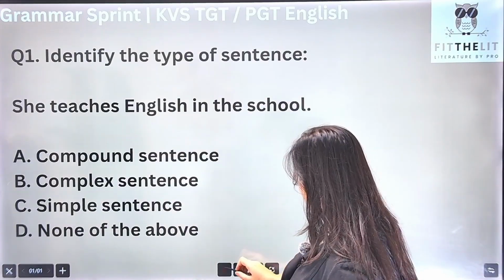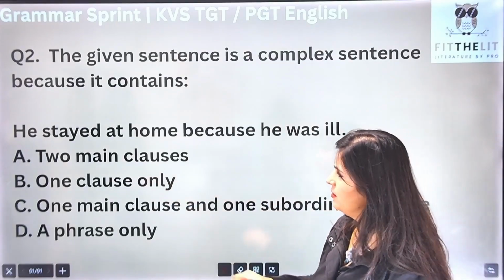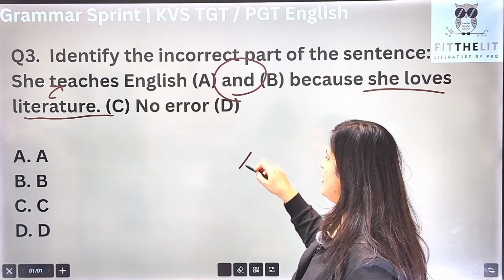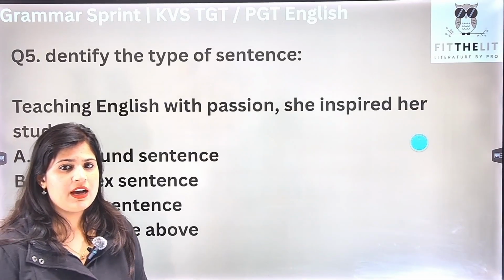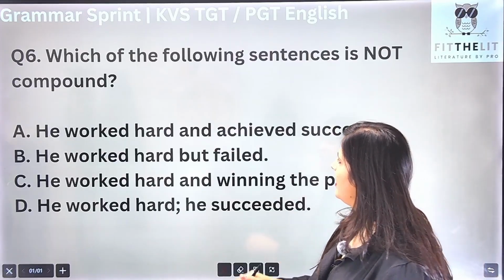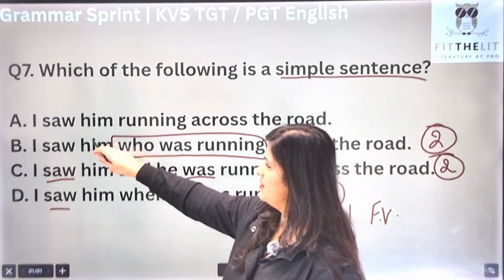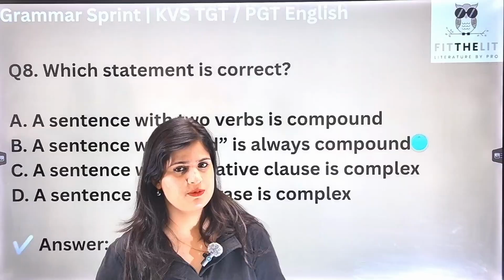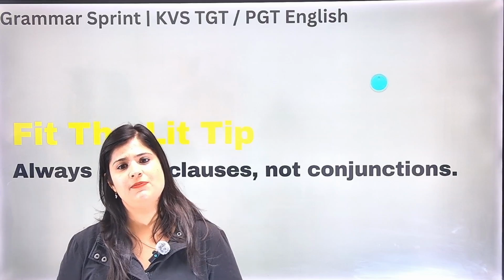Practice :Types of Sentences in 15 Minutes 🔥 MCQs & Traps | KVS NVS TGT PGT | Fit The Lit |Revision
Are you preparing for KVS TGT / PGT English or NVS English exams and looking for a quick yet effective revision of Types of Sentences?
Welcome to Fit The Lit — where grammar is taught through 15 Minutes Sprint to Selection 🚀
This video is a PRACTICE SESSION on Types of Sentences, specially designed for exam-focused aspirants who want to revise fast, avoid common mistakes, and improve accuracy before the exam.
In this 15-minute Grammar Sprint, we solve exam-level MCQs and trap-based questions exactly in the KVS / NVS exam pattern. The questions are carefully framed to test clause identification, sentence structure, and transformation logic, which are frequently asked in teaching exams.
🔹 What you will practise in this video:
✔ MCQs on Simple, Compound, and Complex sentences
✔ Identification of number of clauses
✔ Phrase vs Clause confusion (major exam trap)
✔ Questions based on finite verbs
✔ Transformation-based sentence questions
✔ Common errors asked in KVS / NVS previous papers
⏱️ This session is part of our “15 Minutes Sprint to Selection” series — perfect for quick revision, last-minute practice, and exam confidence building.
🎯 This video is ideal for:
KVS TGT English aspirants
KVS PGT English aspirants
NVS English preparation
DSSSB / EMRS / other teaching exams
📚 If you want practice that reflects real exam thinking, not just theory, Fit The Lit is the right place for you.
Grammar Sprints
PYQ-style MCQs
Mini Mocks
Clear and concise Literature explanations
Practise smart. Revise fast. Sprint to Selection. | Fit The Lit